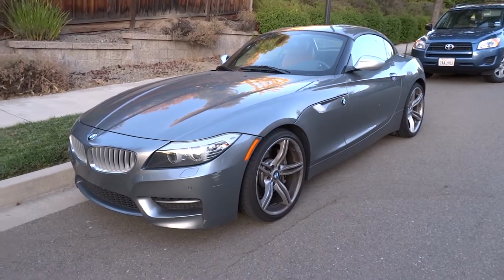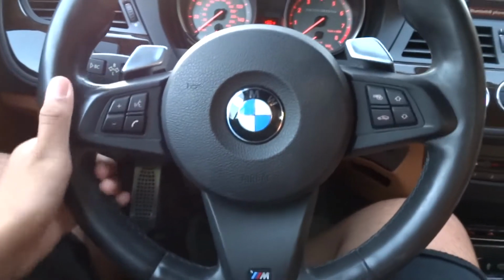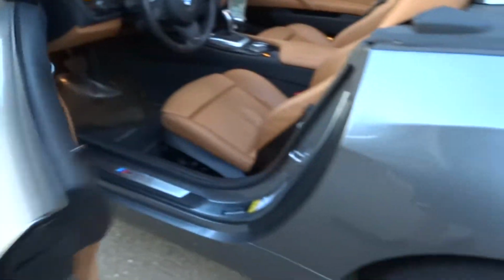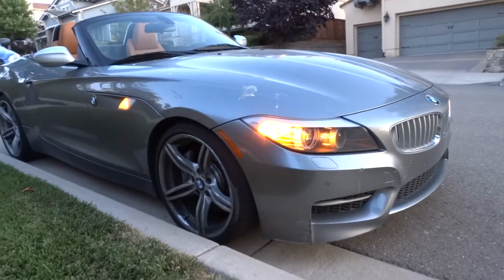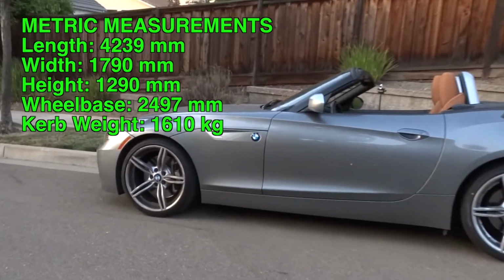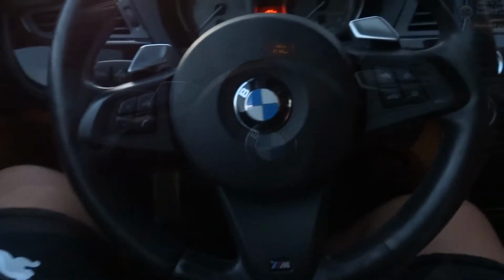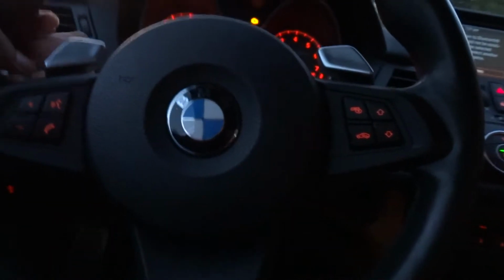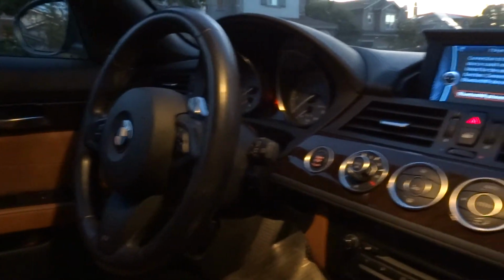Mahesh Kale's 2013 BMW Z4 35is M Sport - Full Take Review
Welcome to X Rides Cars! Today let's take a look at the 2013 BMW Z4 35is M Sport. You can take a look at this vehicle really in depth with a lot of details.

Big thanks to Indian Classical Musician Mahesh Kale for kindly allowing me to film his BMW Z4 featured in this video! Check out his albums and upcoming concerts